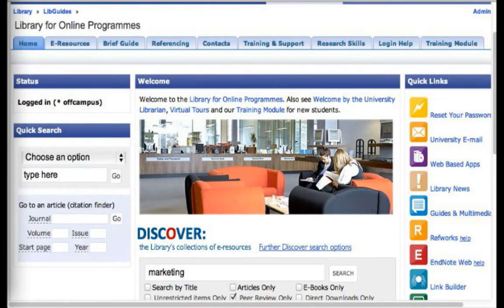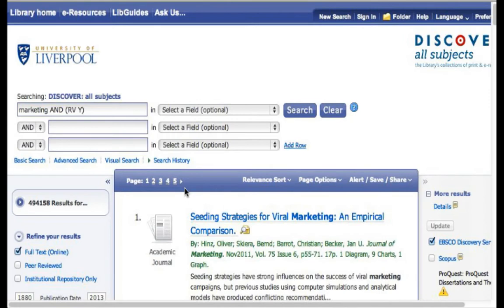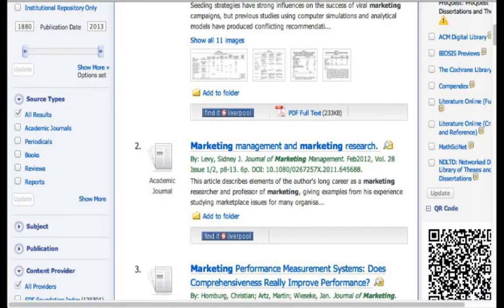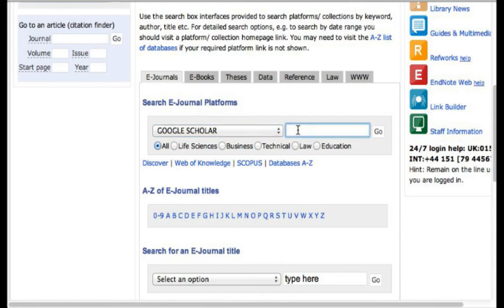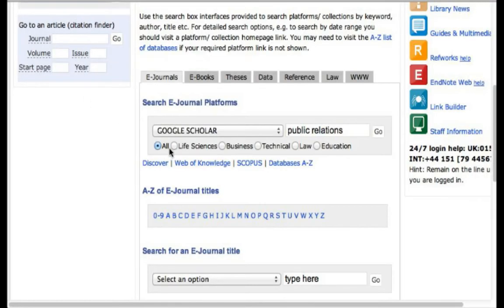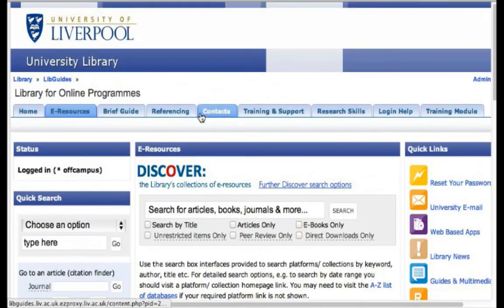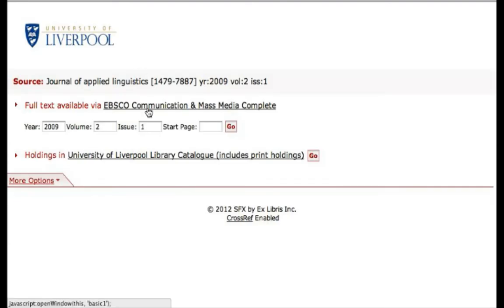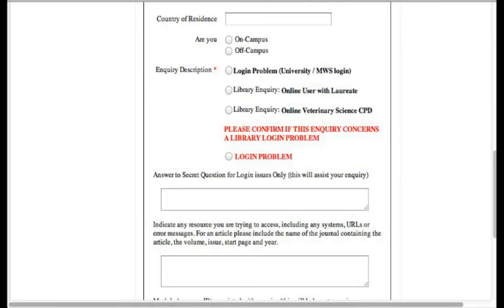Advanced Searching Techniques for the University of Liverpool Online Library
During this tutorial you will learn about advance techniques of searching the Online library and what different search engines do.